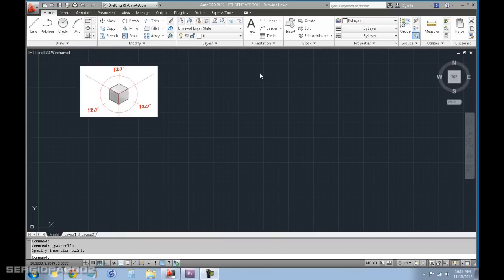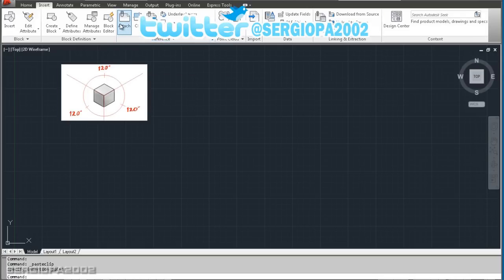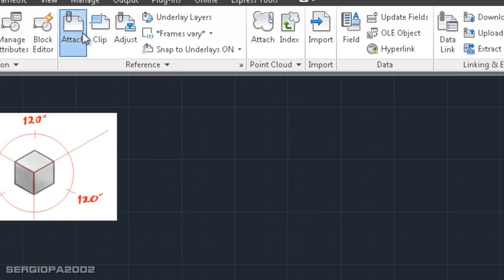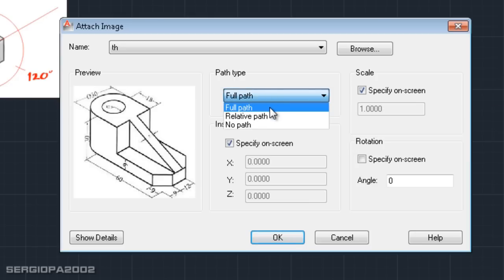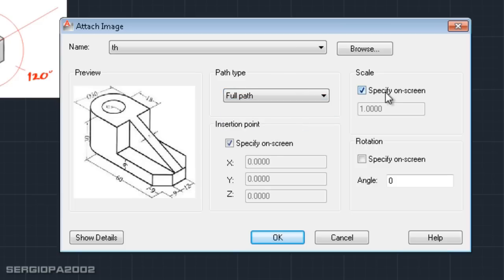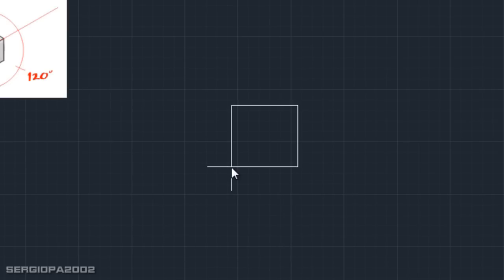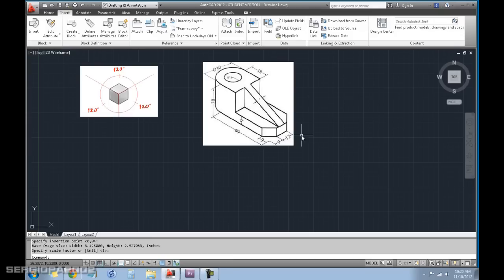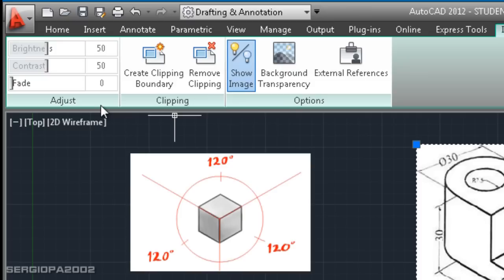AutoCAD Fast Tutorials: How to insert a picture or image in your AutoCAD drawing file.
Hello, today I quickly explain how to insert an image in your AutoCAD drawing.